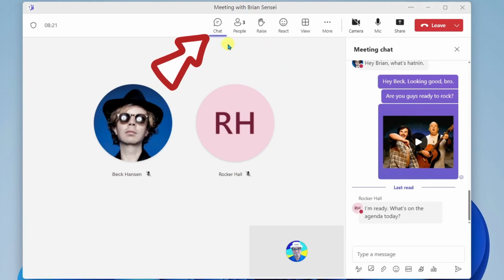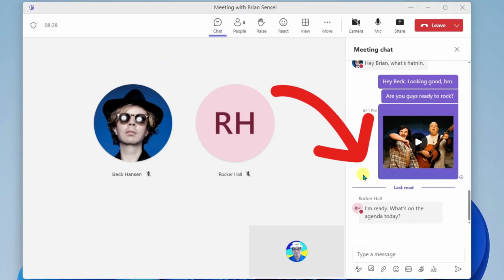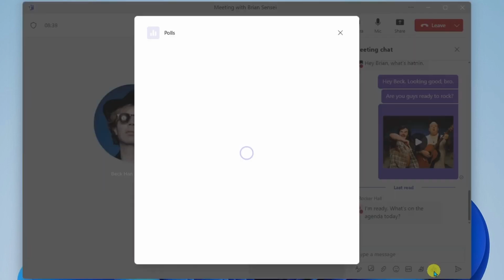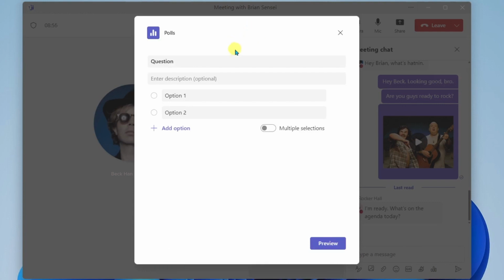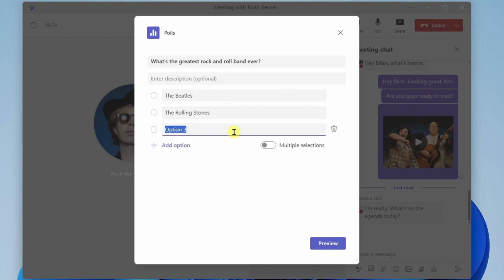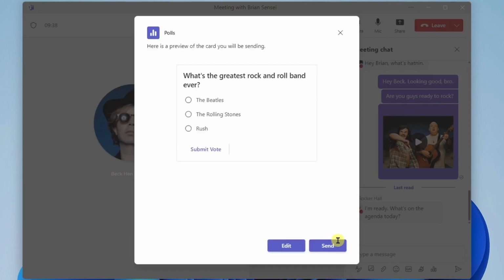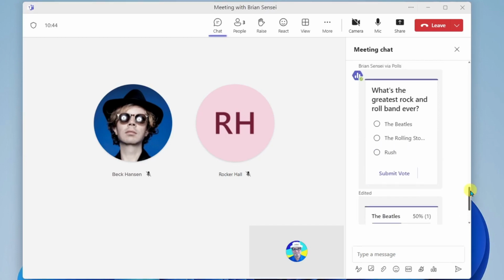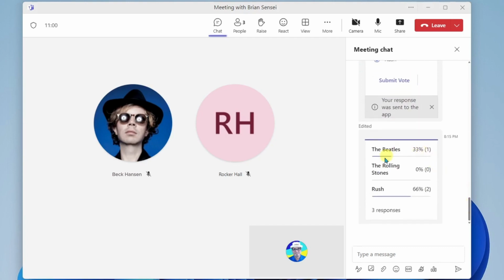How to Conduct a Poll During a Teams Meeting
Learn how to create and interact with a poll during a Microsoft Teams meeting. This is great for surveying your audience, voting, or just having some fun.

🙏CREDITS:
"Limelight" by Rush (1981) - Mercury Records

💻Tech Recommendations:
- Blue Microphone for Audio Recording and Streaming
- Intel NUC Small Footprint Desktop Computer
- Innogear Mic Boom
- Kensington Wireless Trackball Mouse
- Anker 7-Port Powered USB Hub
- Logitech Wireless Presentation Remote Clicker
- Logitech Webcam
- Kensington Ergonomic Keyboard
- Google Pixel Earbuds